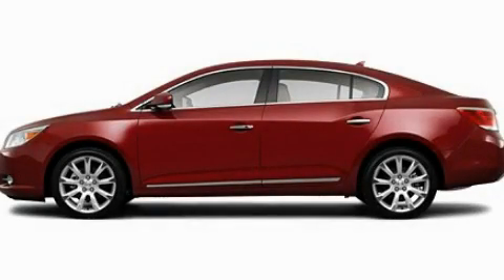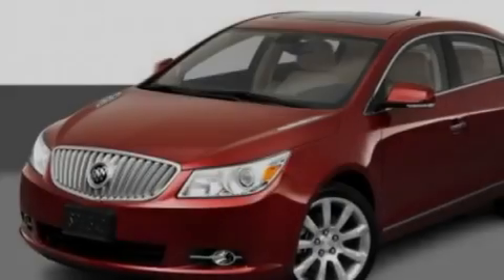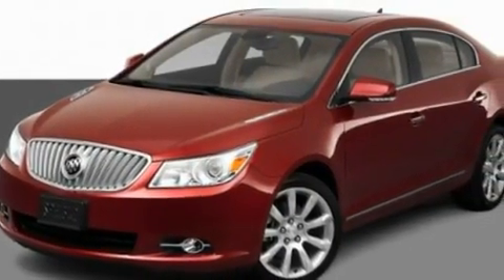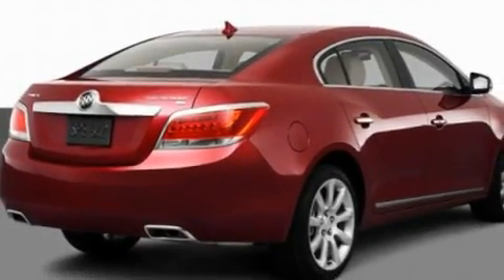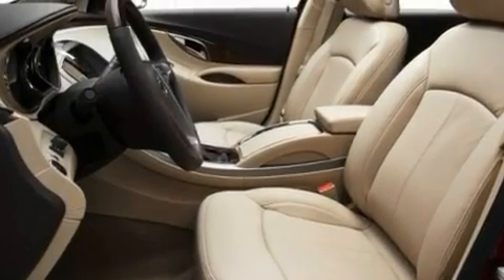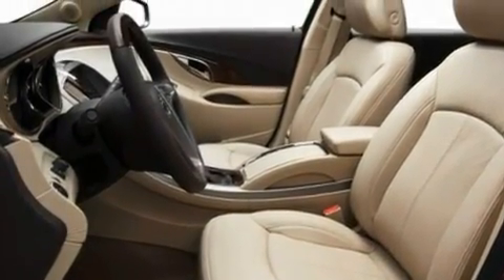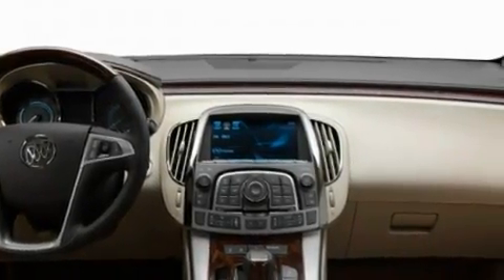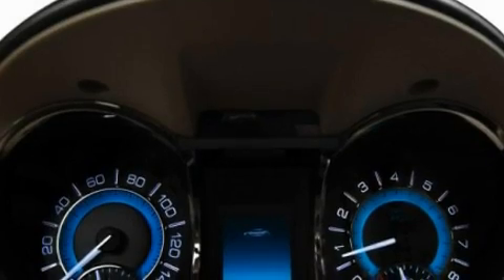2011 Buick Lacrosse Lincolnwood IL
Year : 2011
 Make : Buick
 Model : Lacrosse
 Engine : 3.6L 6
 Trans . : Automatic
 Exterior : Red
 Miles : 125
 Interior : Tan
 Grossinger Autoplex
 6900 N. McCormick Blvd